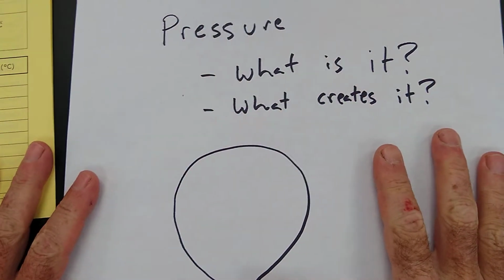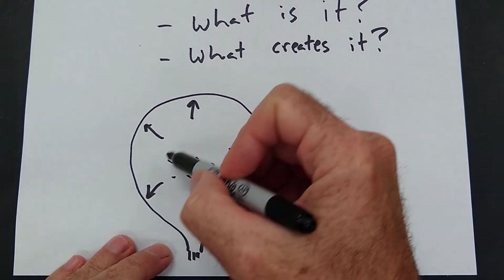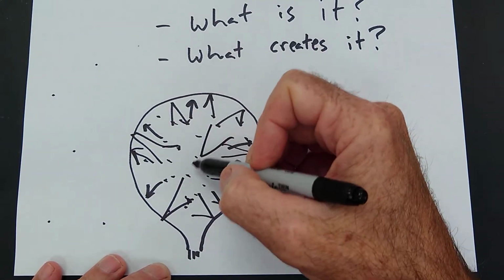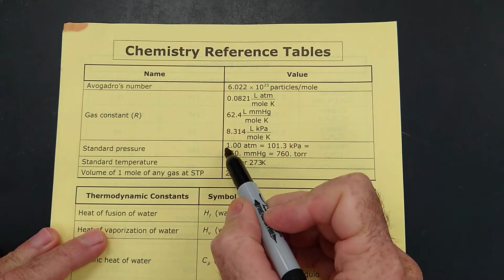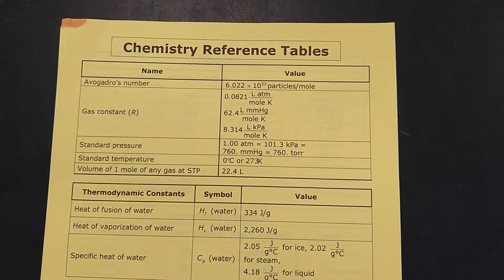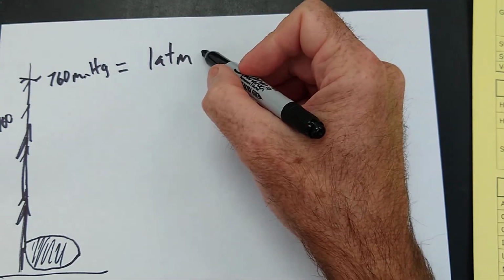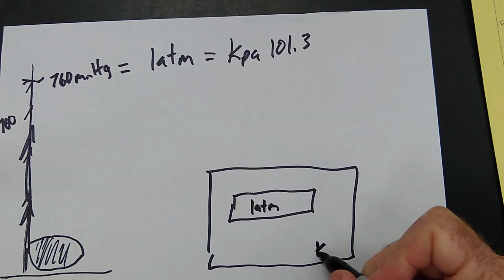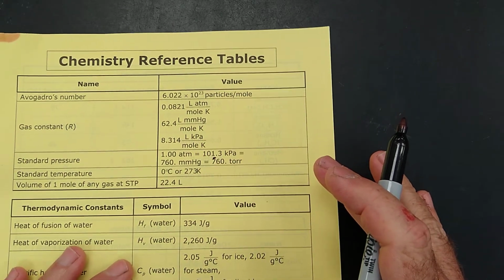Pressure, What is it?